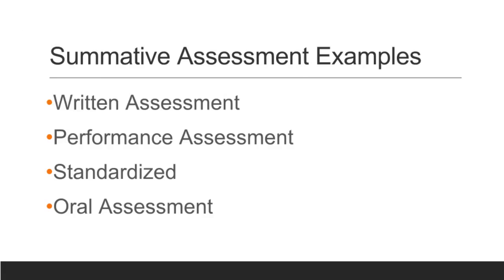What is a Summative assessment?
Summative Assessment Definition

 any method of evaluation performed at the end of a unit that allows a teacher to measure a student's understanding, typically against standardized criteria. The purpose of summative assessment is to gauge students' comprehension of the material presented at the end of a particular unit of work and is often measured with a grade or percentage, depending on the subject.